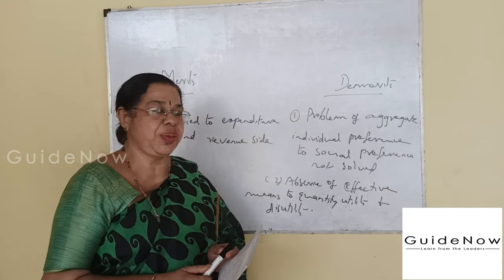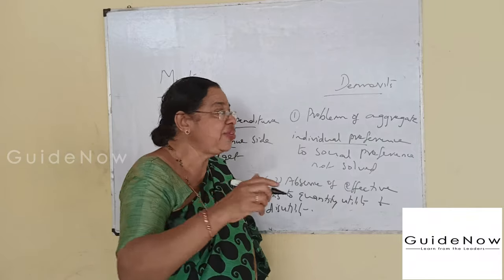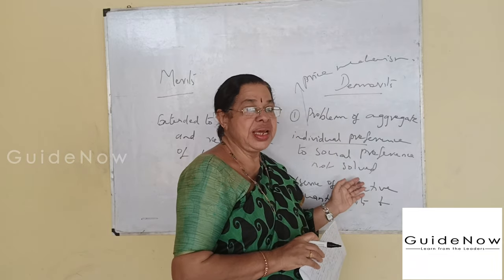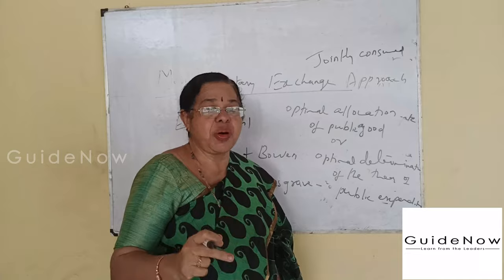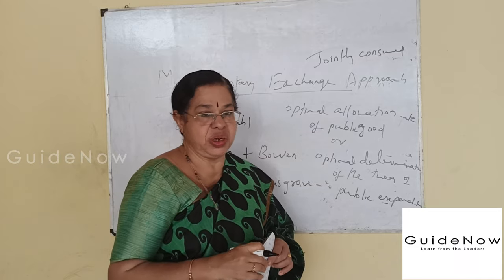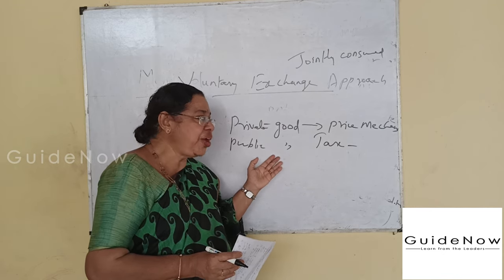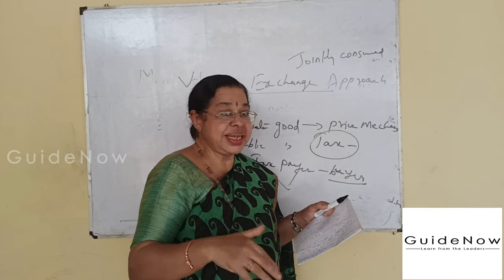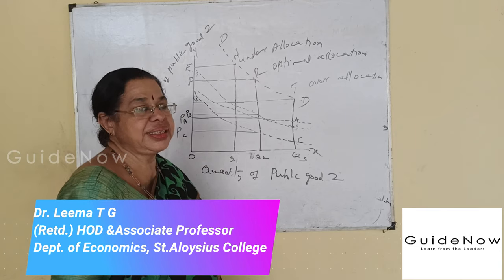VOLUNTARY EXCHANGE APPROACH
The notes of this class will be given in the next class.